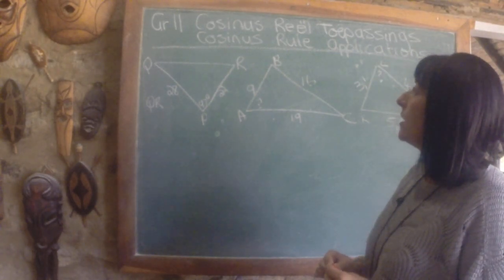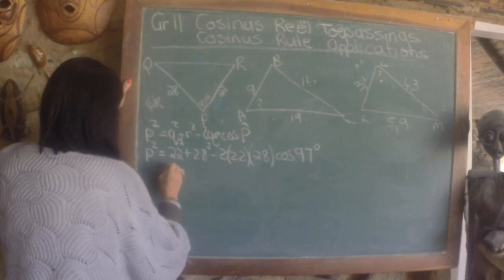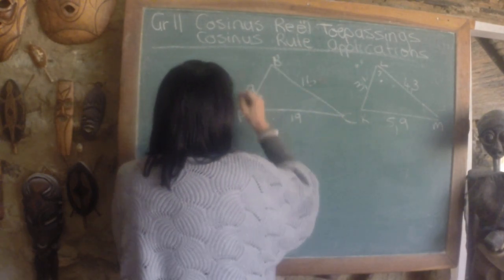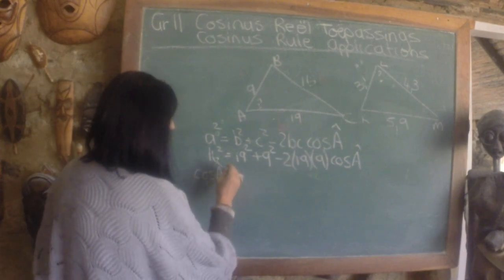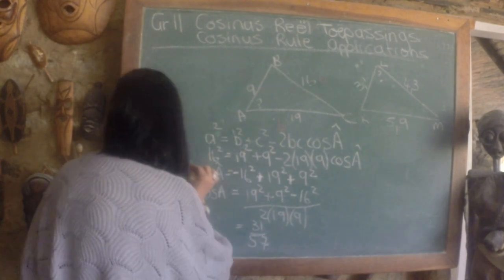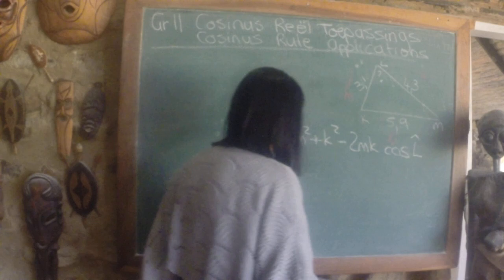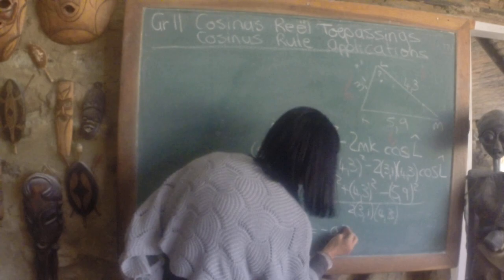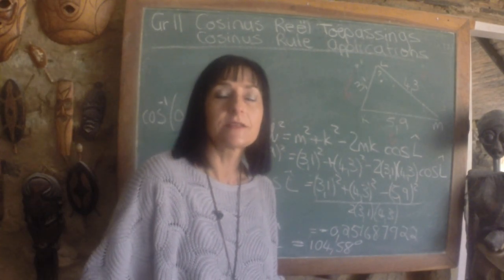Gr 11 Cosinus Reël toepassings / Cosinus Rule Applications